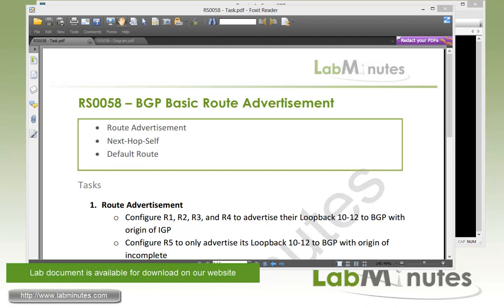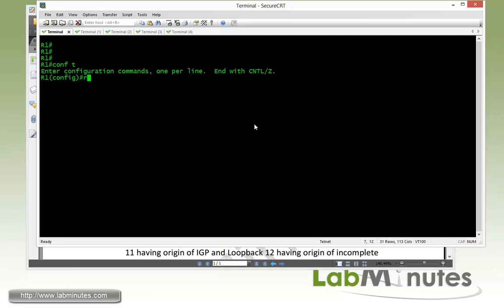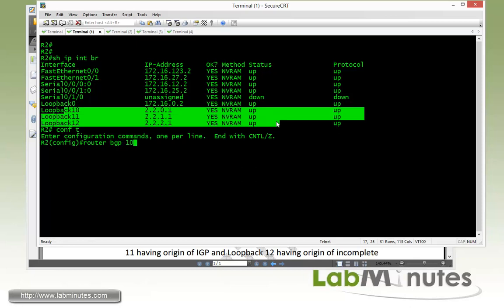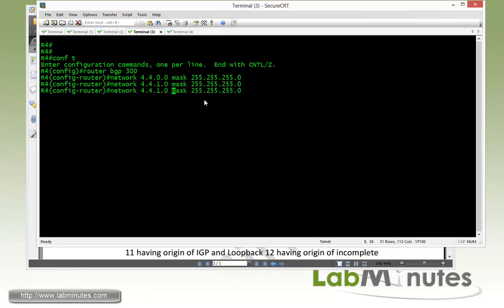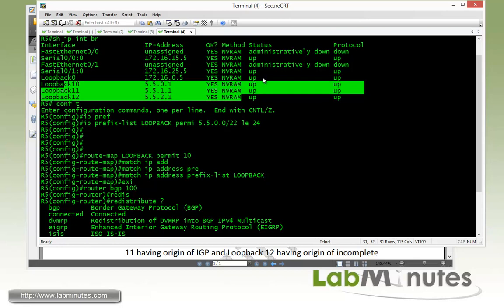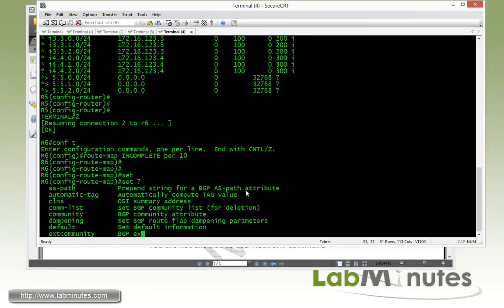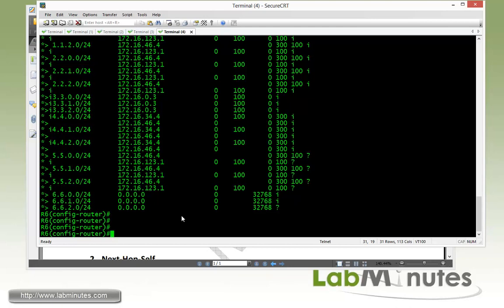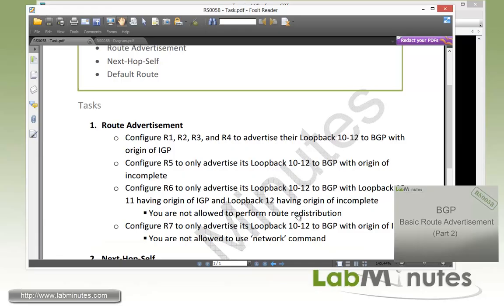LabMinutes# RS0058 - Cisco BGP Basic Route Advertisement (Part 1)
The video shows you how to advertise routes into BGP on Cisco routers. We will look at different methods of advertising routes and the effect they have on route Origin attribute. We will discuss the default behavior of routes being learnt from eBGP and then advertised into iBGP, and the importance of 'next-hop-self' command. Default route advertisement will also be demonstrated at the end of the video.

Part 1 of this video focuses an advertisement of routes local to the routers